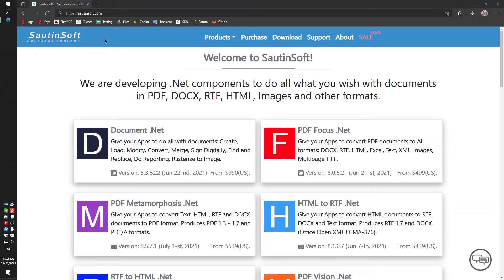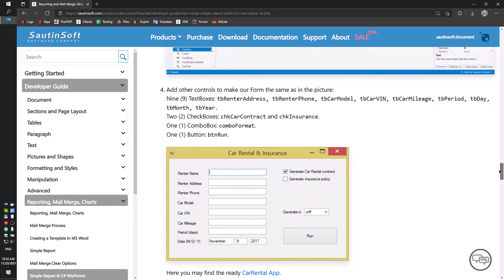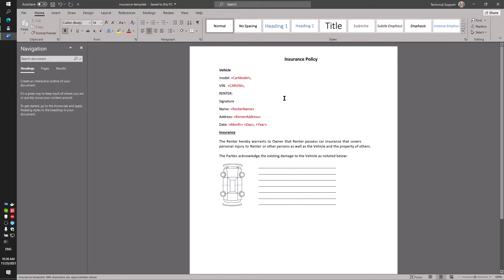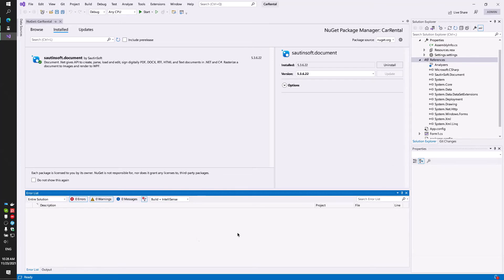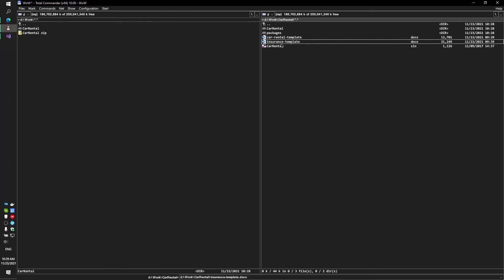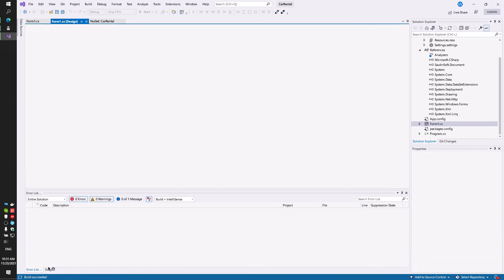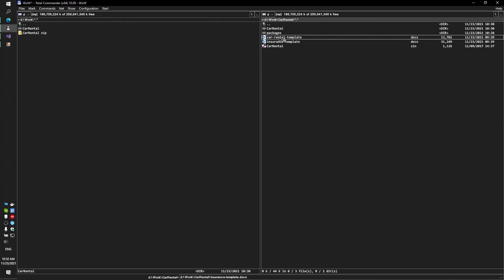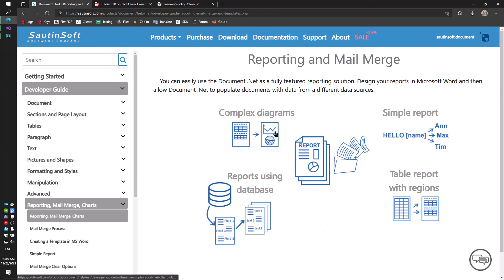How to create a simple Report (Mail Merge) in .NET / C# and save as DOCX, PDF, RTF or HTML document.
Document .Net by SautinSoft - is .NET SDK which gives you full set of API to manipulate with documents in PDF, DOCX, RTF, HTML and Text formats: Load, Create, Edit, Convert, Merge, Sign digitally, Find and Replace content, etc.
To illustrate how works Mail Merge function, let's create a WinForms C# application which allows to enter data and generates "Car rental contract" and "Insurance policy" populated by these data.